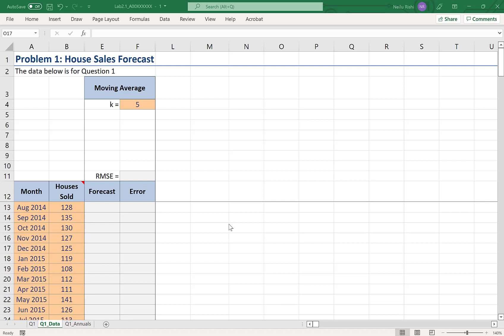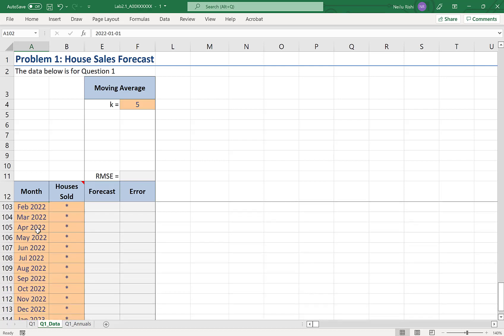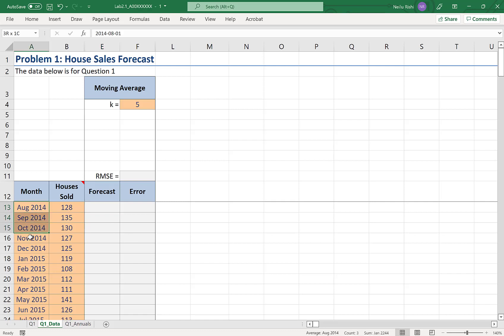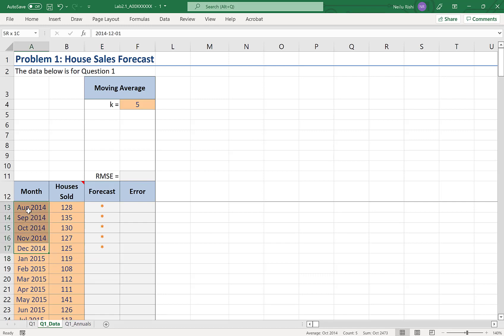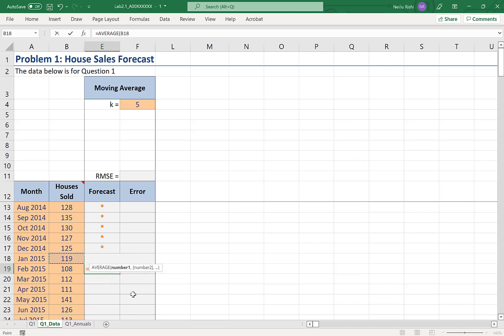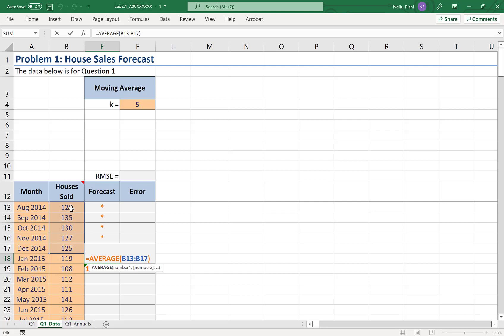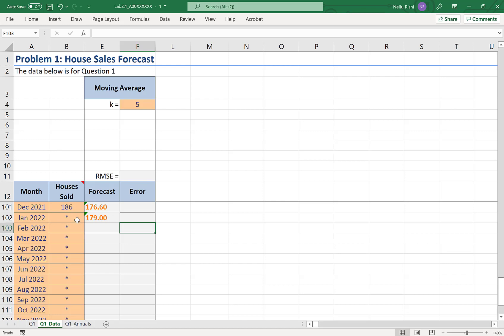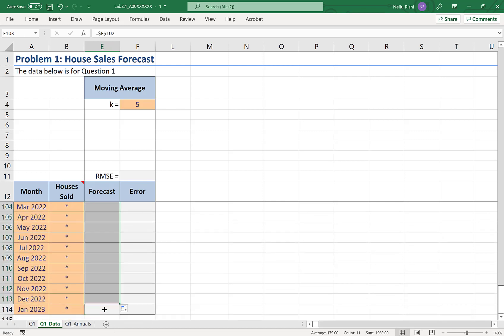Moving Average Forecast in Excel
Determining moving average forecasts in Excel